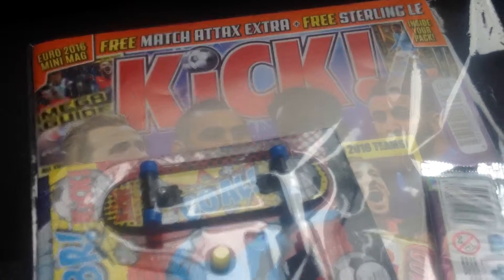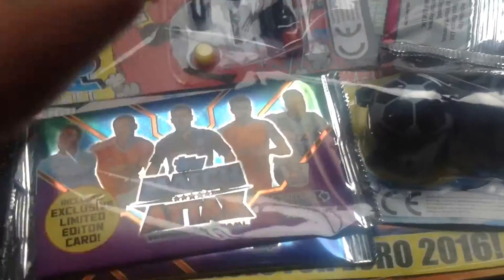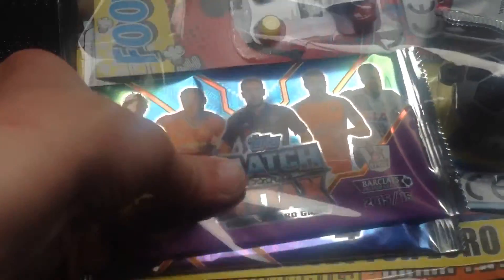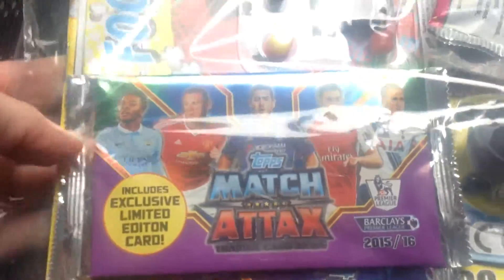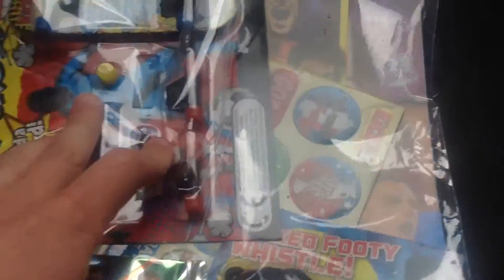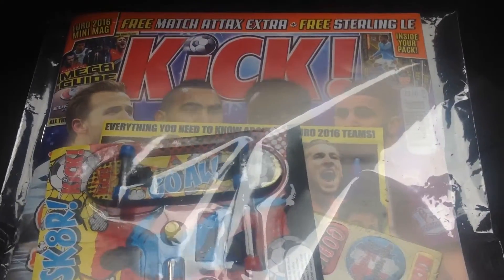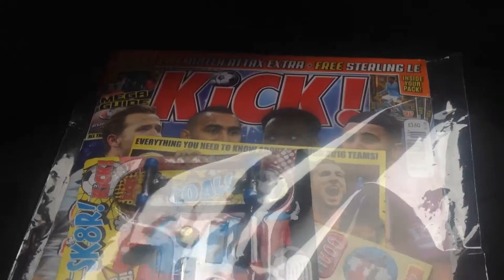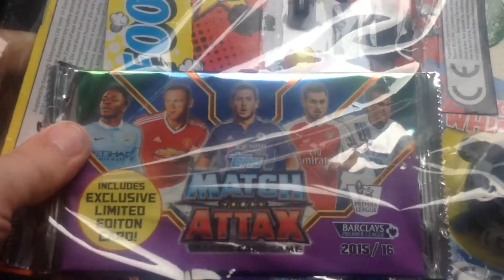STERLING LE! Match Attax 15/16 5 player pack opening from kick mag #2